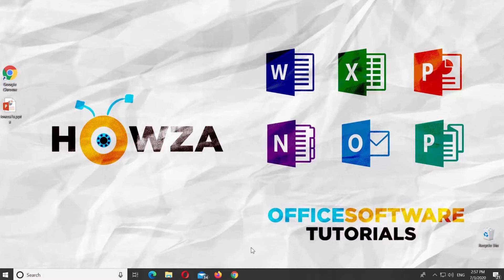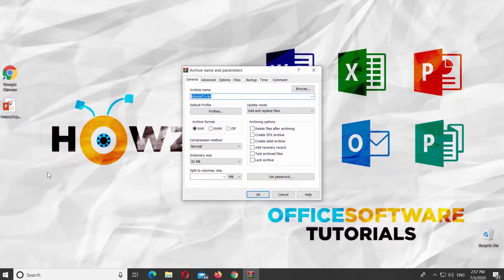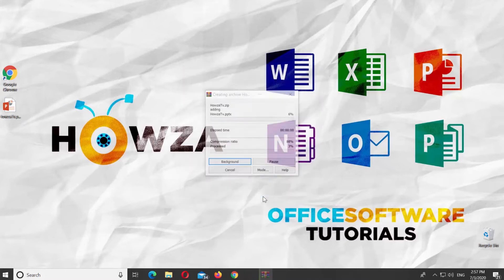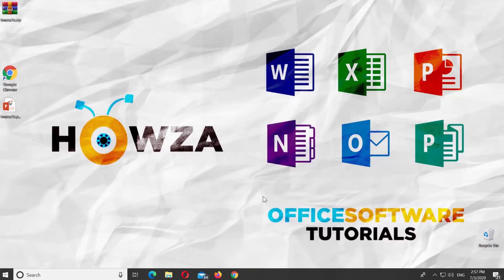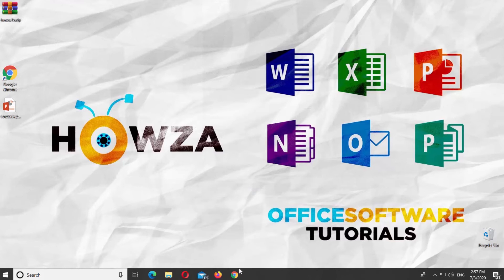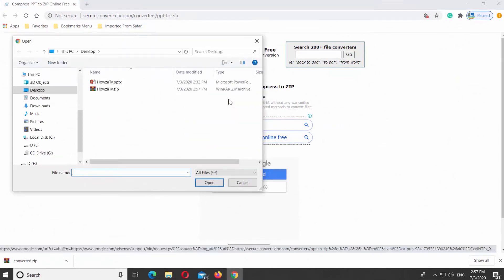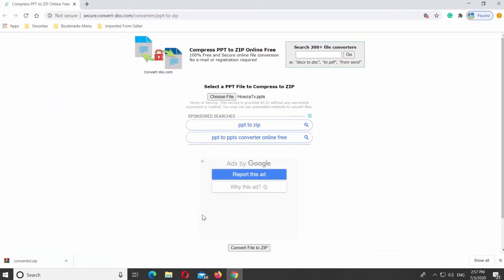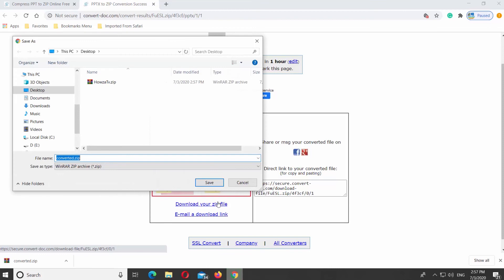How to Save PowerPoint as a Zip File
In today's video, we will show you how to save PowerPoint as a Zip file.
Select the presentation you need and right-click on it. Choose Add to archive from the list. Check ZIP as an archive format. Click Ok. Wait until the process is complete.
There’s another way to archive PowerPoint presentation. Open your web browser and paste the link you can find in the description box below. Open the web page.
Click on choose file. Select the file you need and click on Open. Click on Convert file to zip. Click on Download your zip file. Set the path and save the file.

Link: .convert-doc/converters/ppt-to-zip